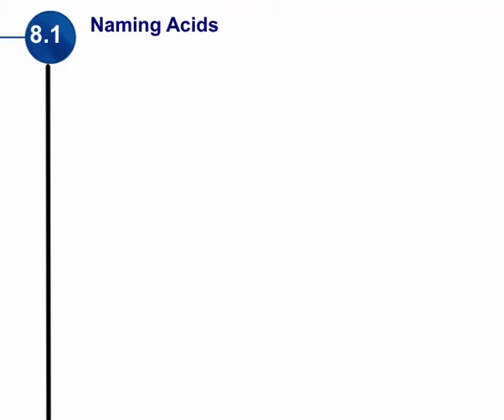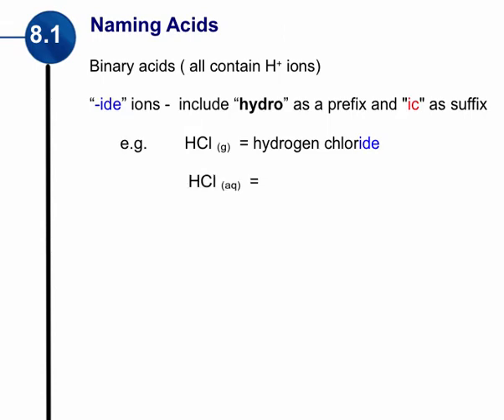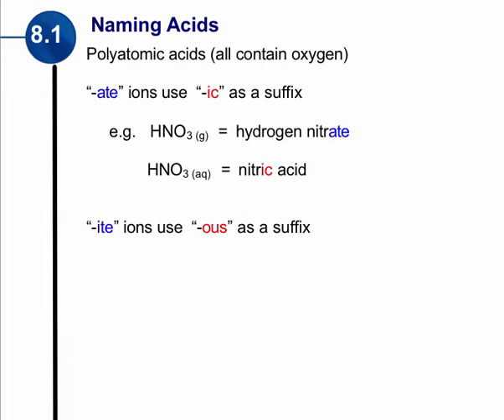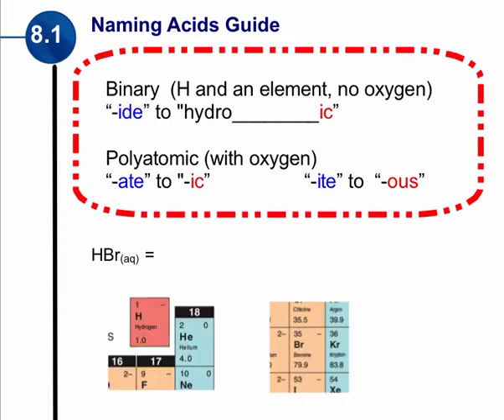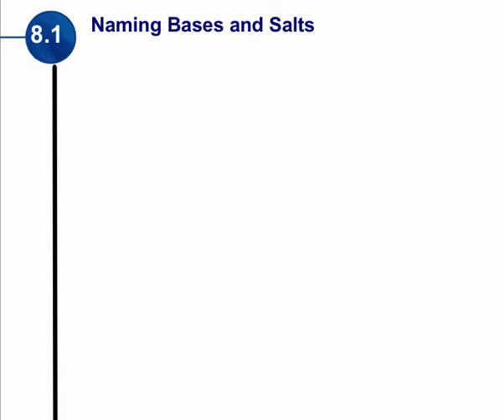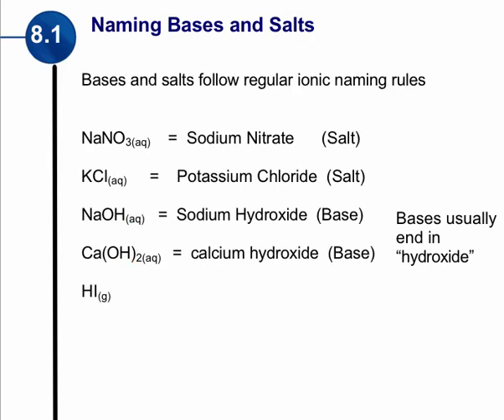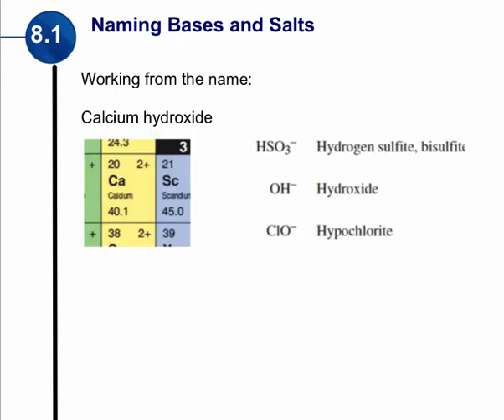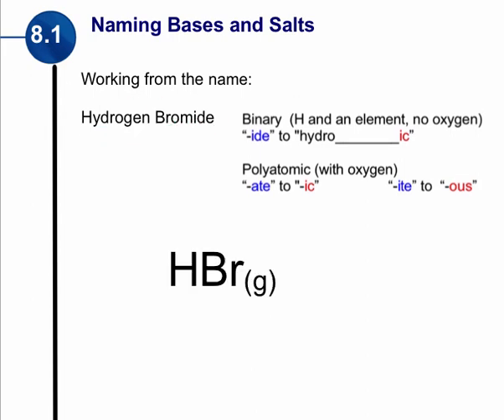8.1 - Classifiying Inorganic Compounds Part 2